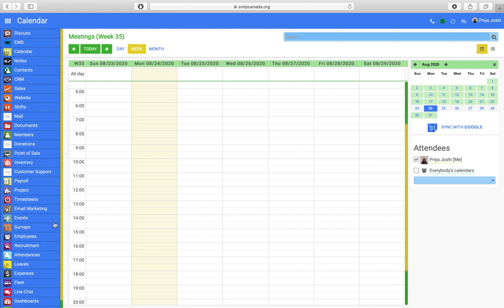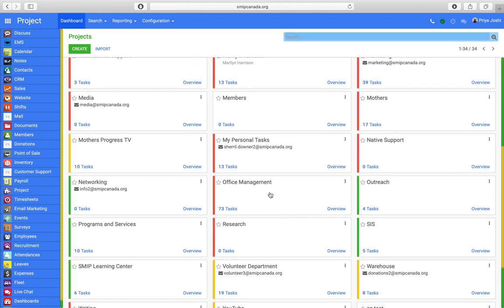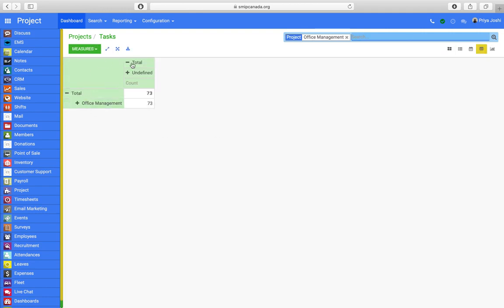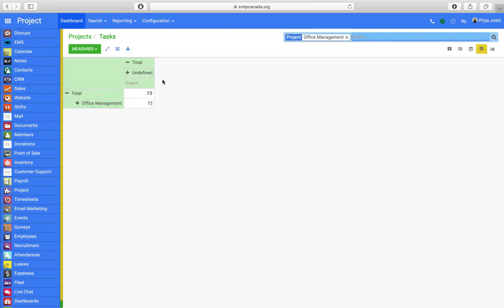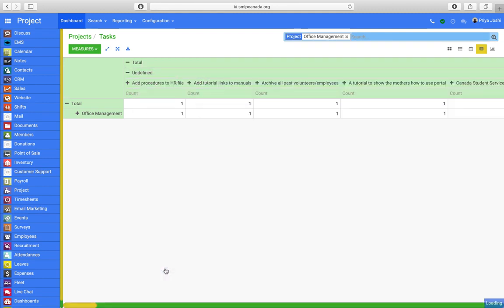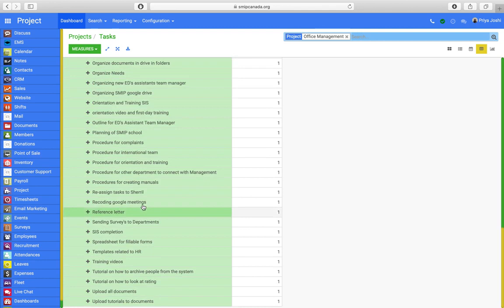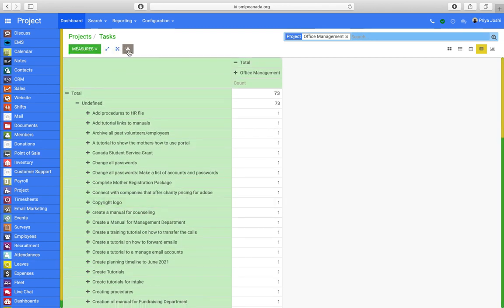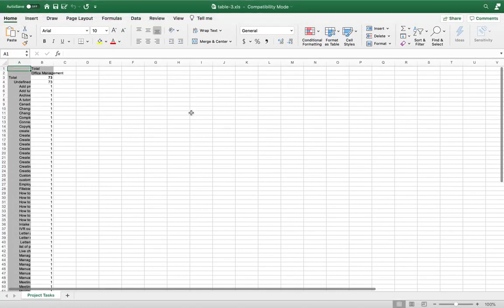How to download task information